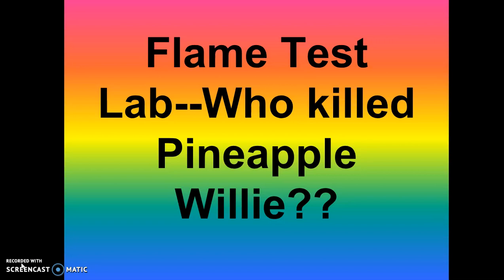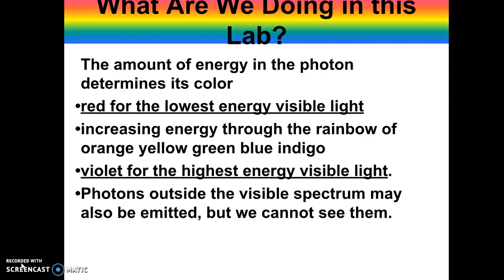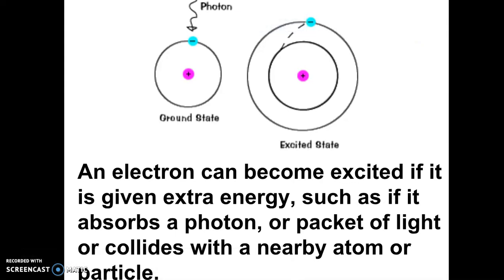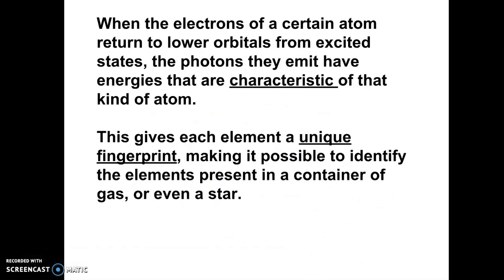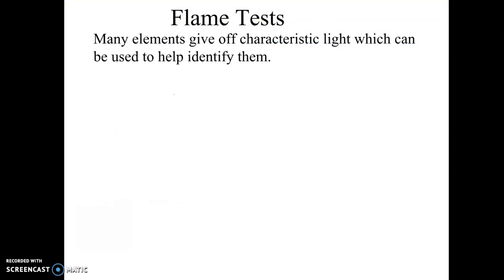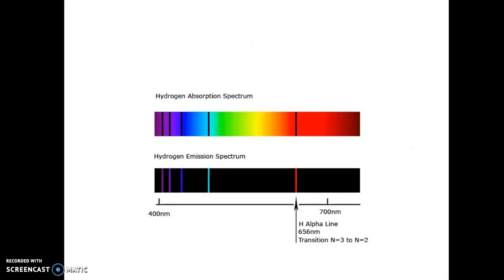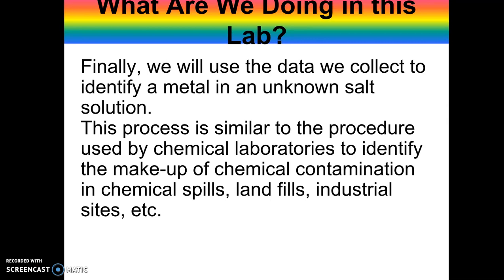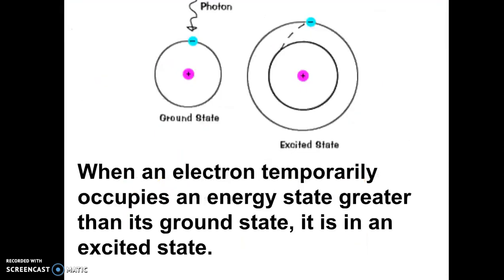Flame Test Pre Lab